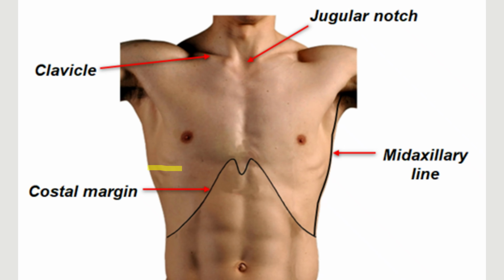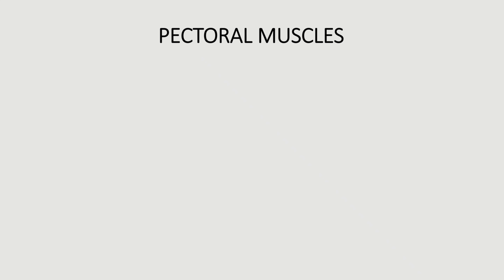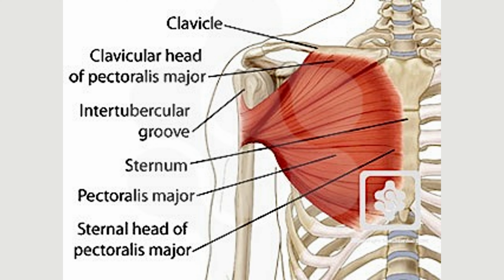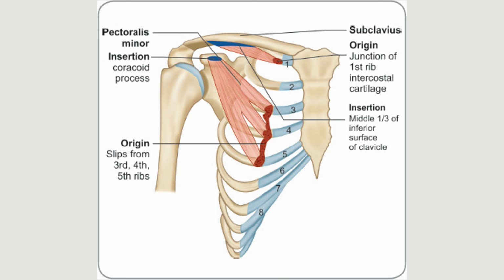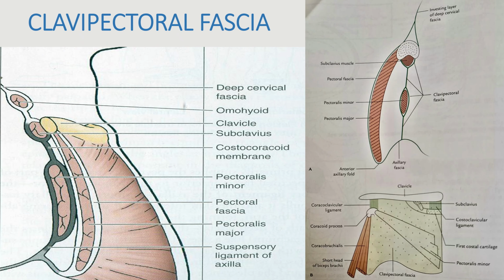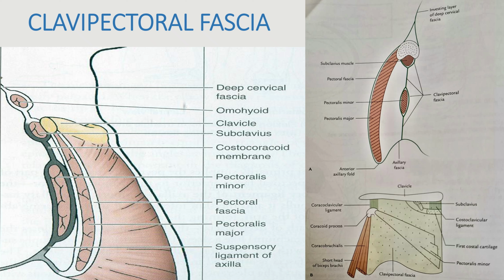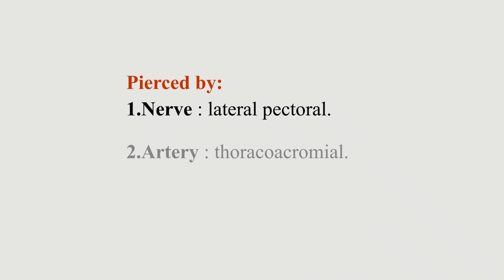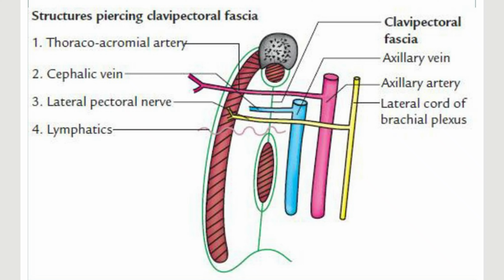Pectoral region anatomy - for study & quick revision - concise , quick , to the point ,exam oriented